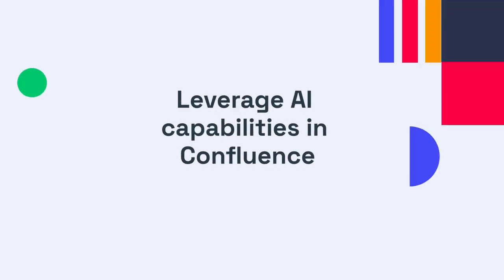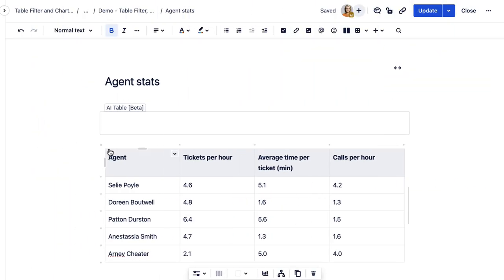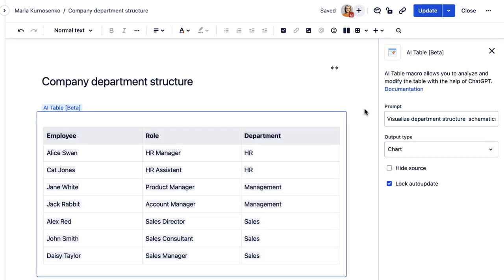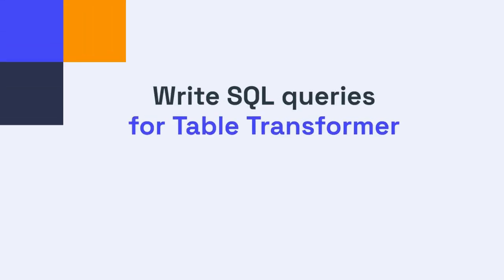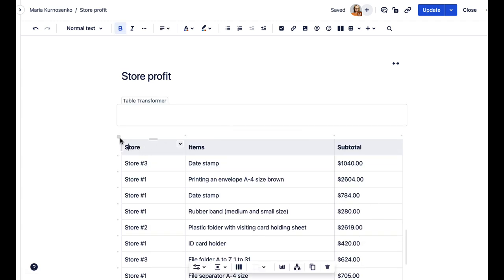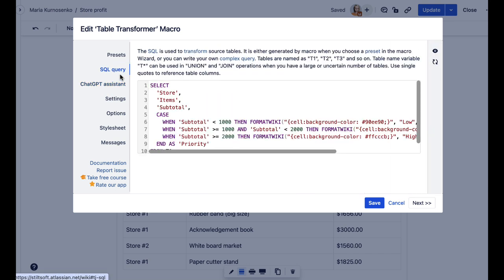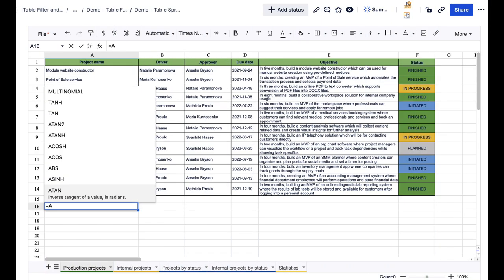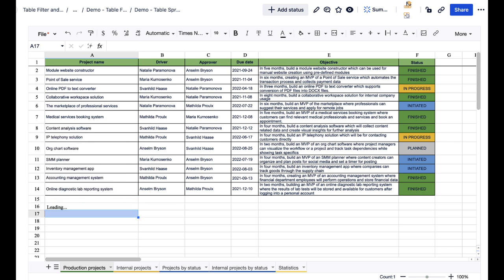3 Ways to Leverage AI in Confluence Tables and Spreadsheets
In this video, you'll discover 3 ways to benefit from AI assistance in Confluence.